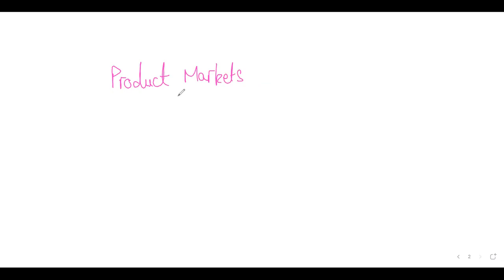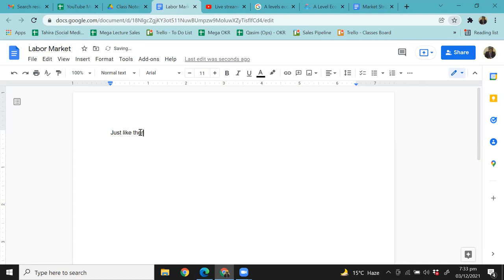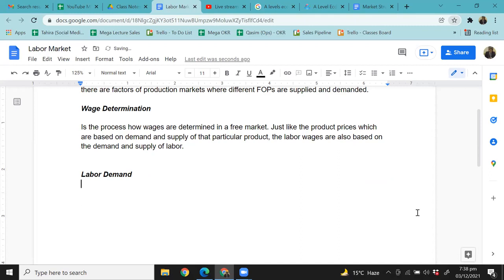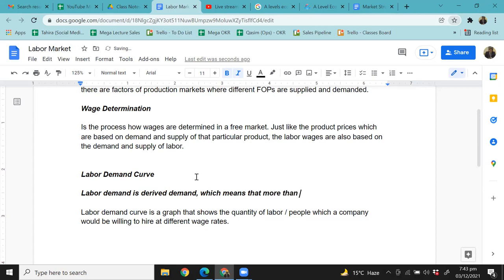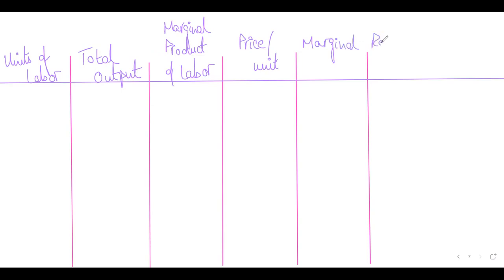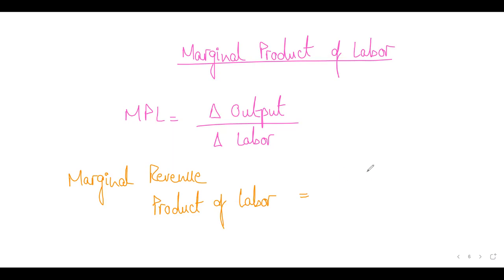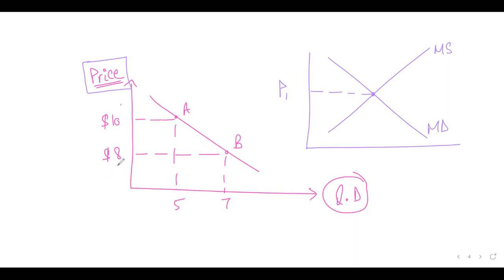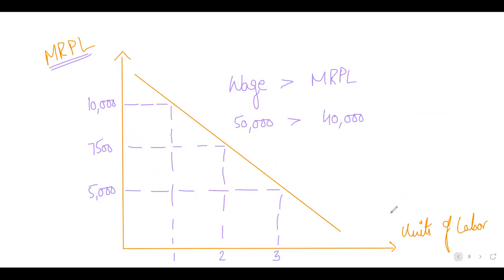A2 Economics | Market Structures | Past Paper Solved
A2 Economics |  Market Structure | Past Paper Solved